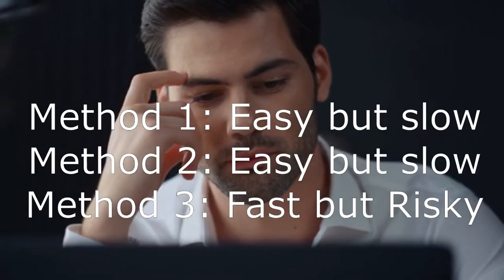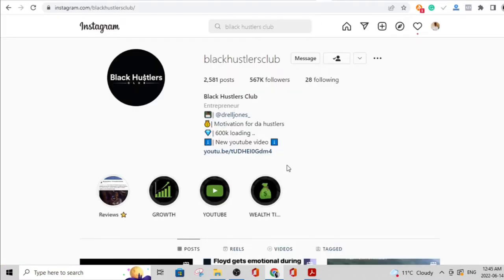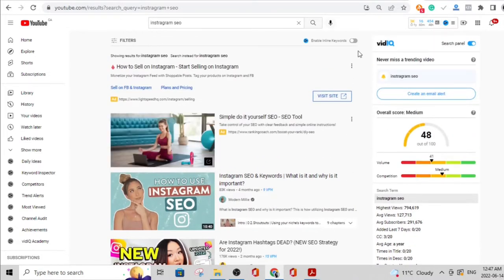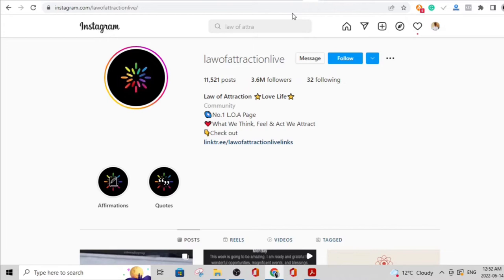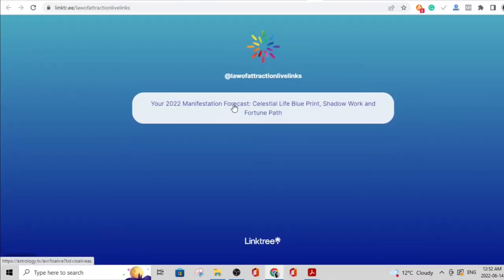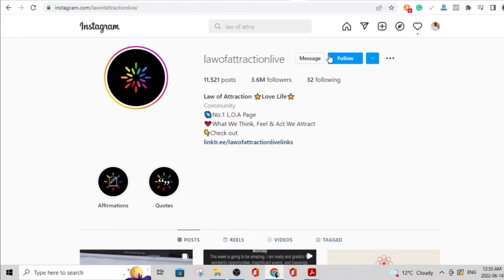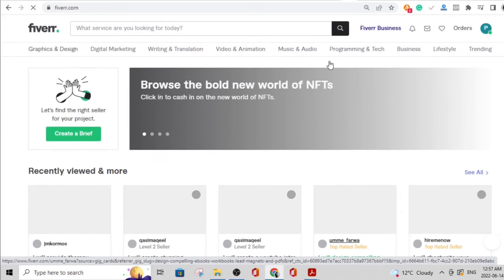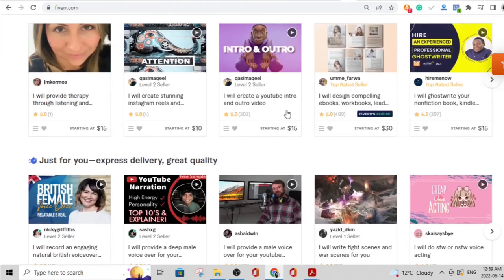Easiest Make Money Online Strategies 2022 (For Teenagers)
In this video, I cover three easy techniques for making money online that are beginner-friendly and have manageable learning curves. These are Instagram, Fiverr and paid-advertising. And while these are all common, most people do not realize how much money they can make from these

Is it truly conceivable to make upwards o f$10,000 per month from the methods listed above? Indeed, and in the "Millionaire by 25" YouTube channel, we share systems that work for everybody to bring in cash on the web, assemble automated revenue, or even make a practical online business.

In this video, the techniques shared can allow you to make up to $10,000 just by a simple strategy - CONSISTENCY. The siteS that we are utilizing for this methodology are Fiverr, Instagram, Canva and Pixabay.